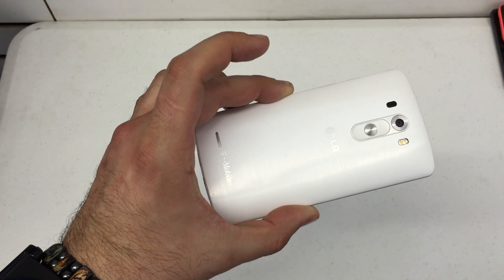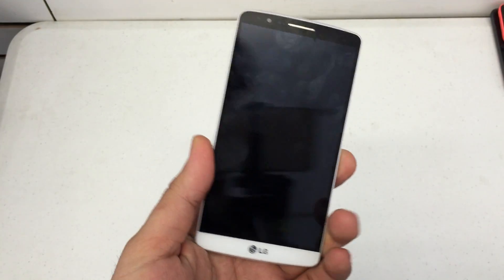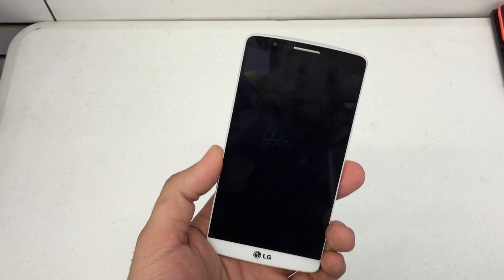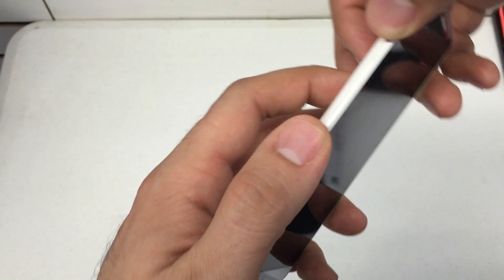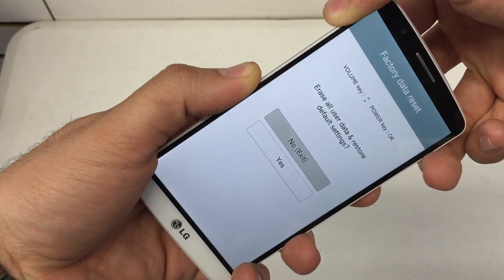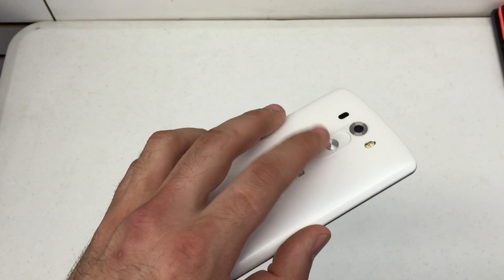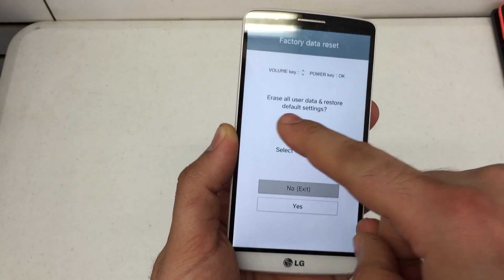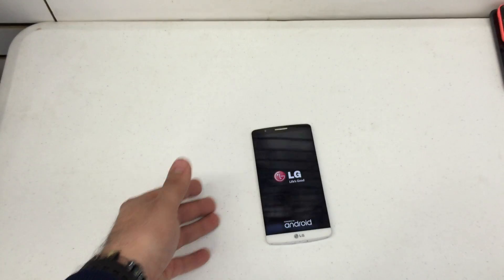How to hard reset The LG G3 T-Mobile Verizon ATT Sprint Remove Password Andoird 4.4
Android 4.4

Remove Password

Volume down and power

Release power button when lg screen logo appears and then repress the button.